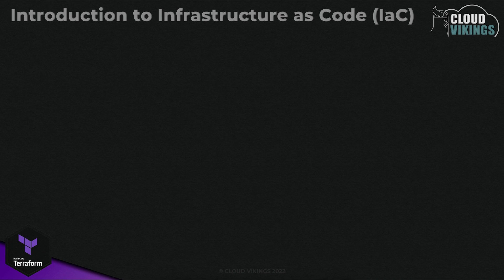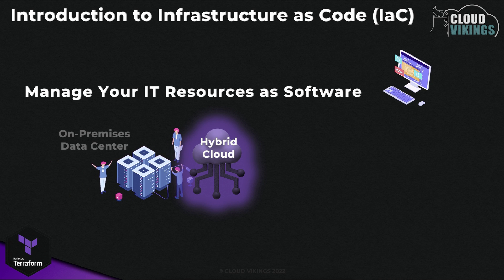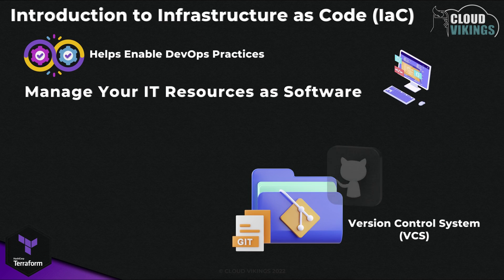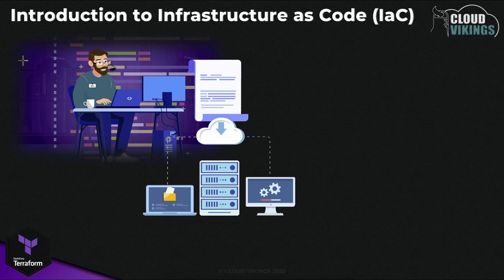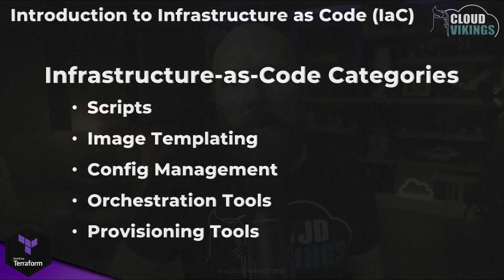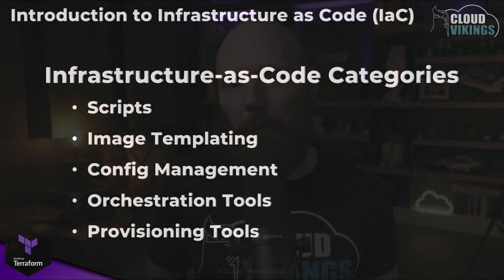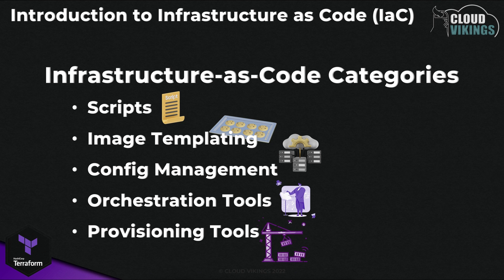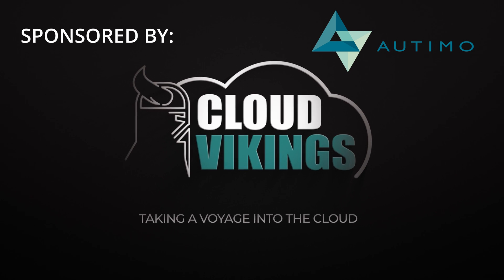What is Infrastructure-as-Code? - Terraform for Beginners - Foundation Course Playlist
Understanding infrastructure-as-code (IAC). A lesson video from the Cloud Vikings Terraform for Beginners course.

Full Terraform for Beginners course available here!